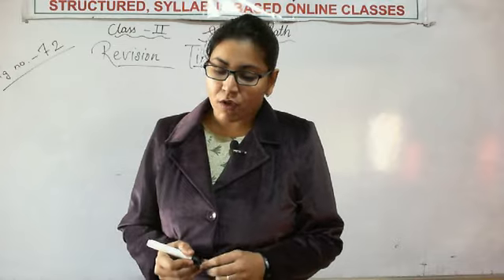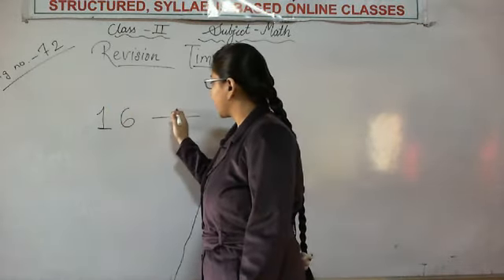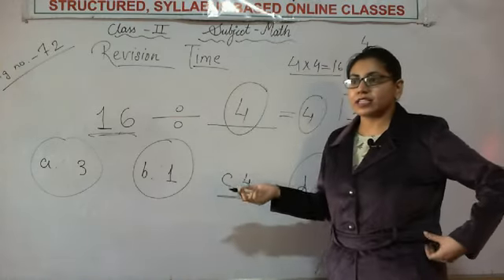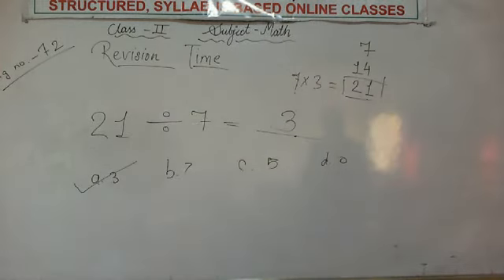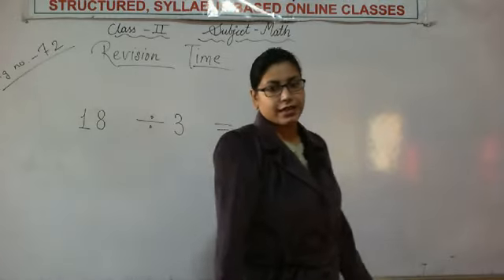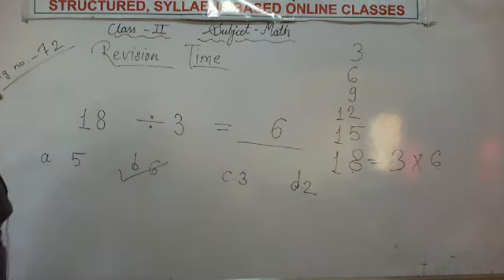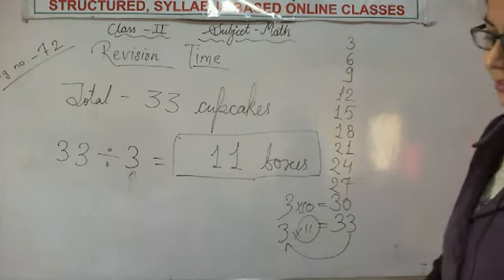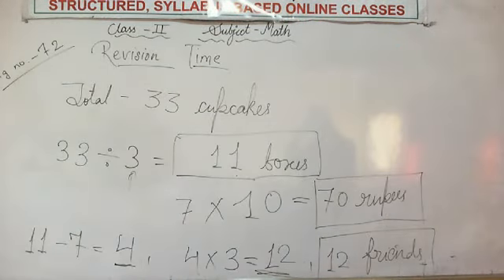Class 2 (Math)Revision time (RD 28-11-2020)